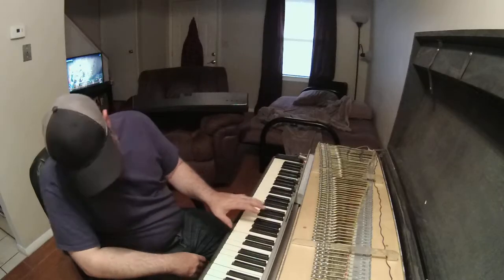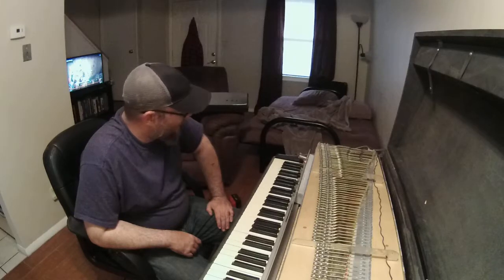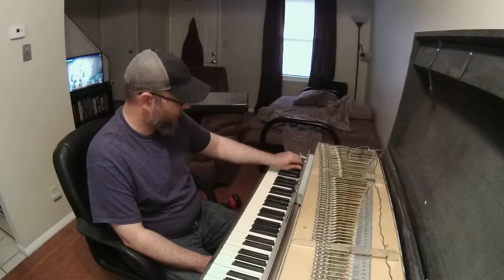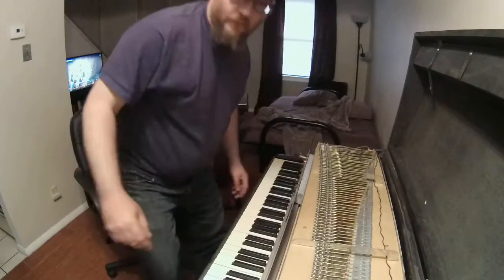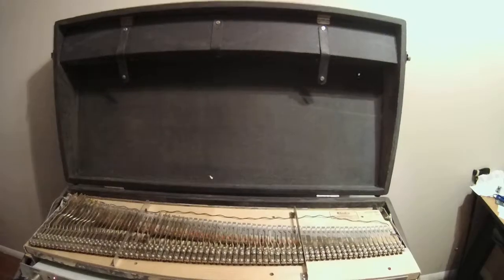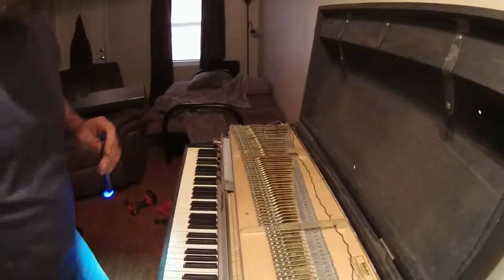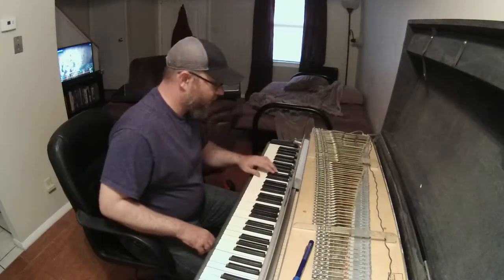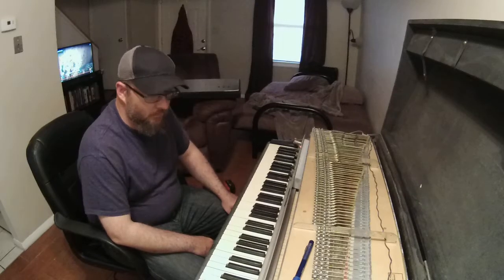New Rhodes Electric Piano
I got a Rhodes EP. It needs some work but I got it to come on in about 20 minutes.